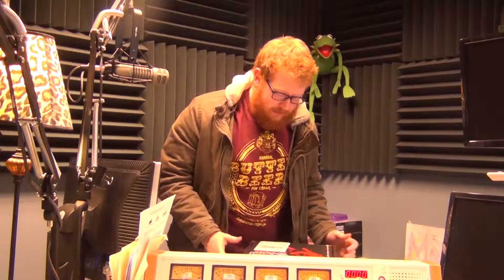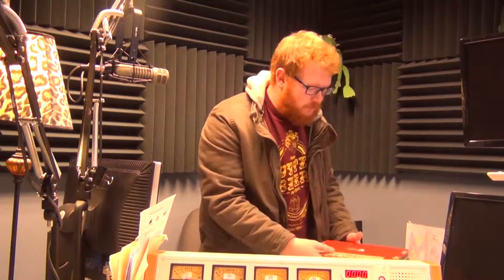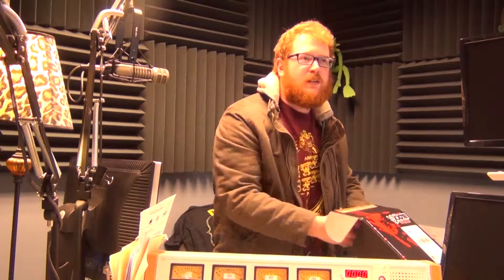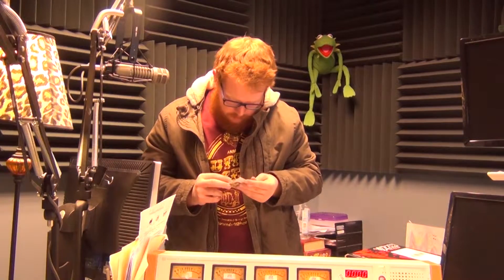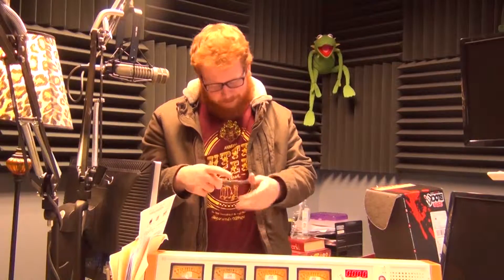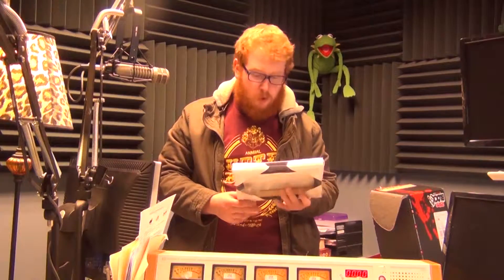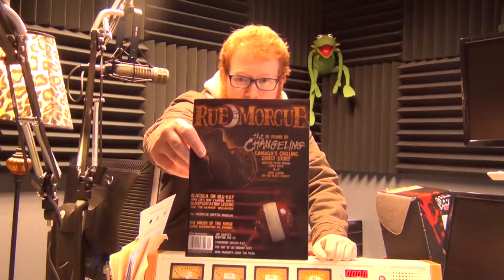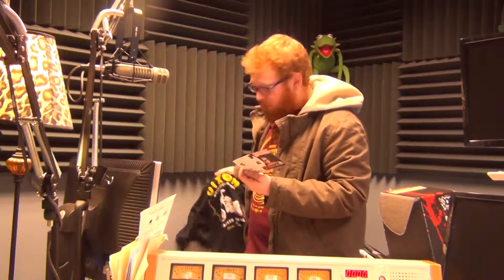Horror Block Unboxing: March 2015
This month's Horror Block promised a few items from The Walking Dead and more horror related goodies.